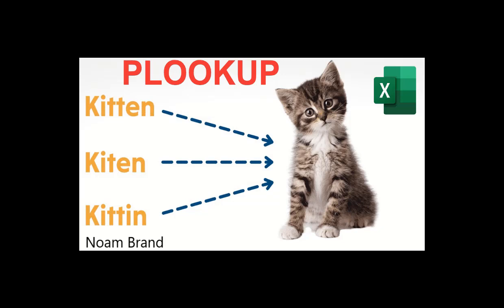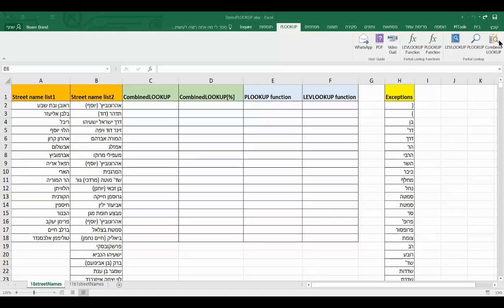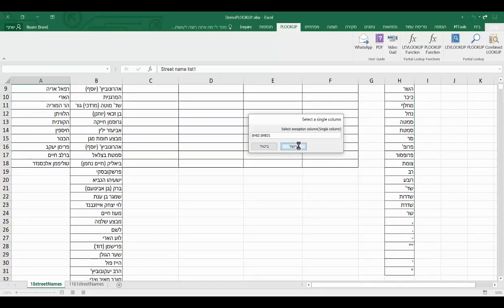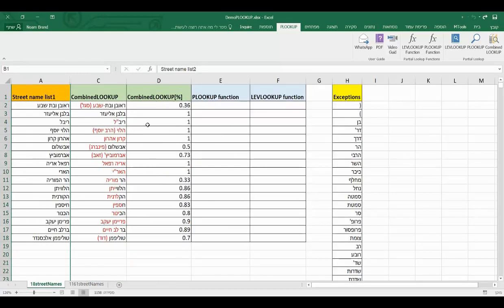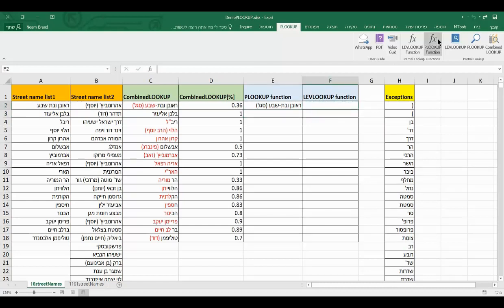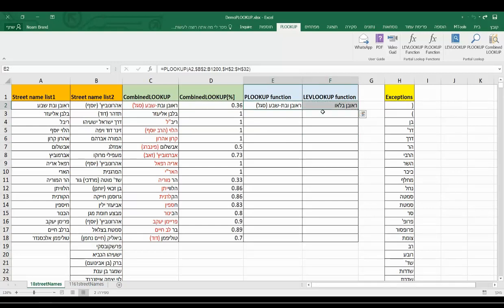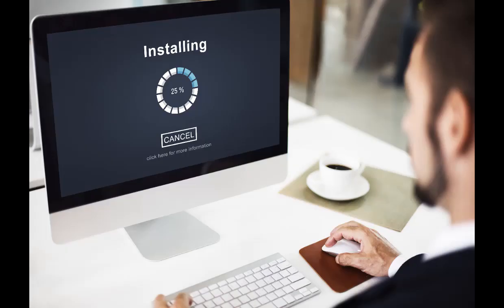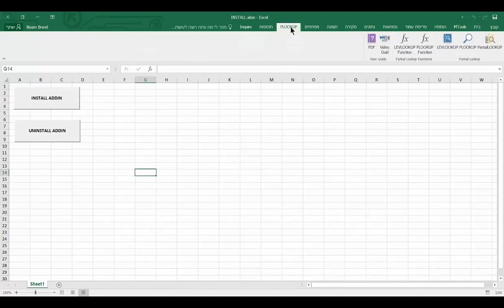PLOOKUP: Excels missing function for partial text matching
PLOOKUP is Excels missing function for partial text matching.
It can deal with spelling mistakes, missing and redundant characters and words,  words in reverse order,  and character exceptions that the user wants to ignore in the search.
Available as an Excel add-in that could be used with all languages.
00:00 PLOOKUP overview
00:13 PLOOKUP demo
01:23 PLOOKUP install
Clarification: This add-in was privately developed and is not connected to Microsoft